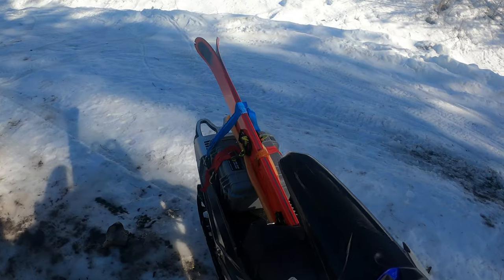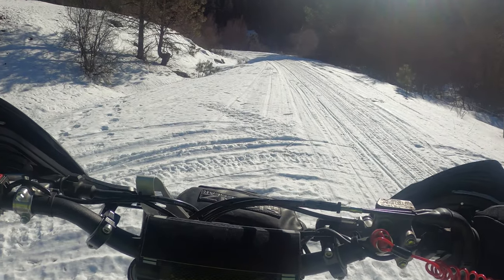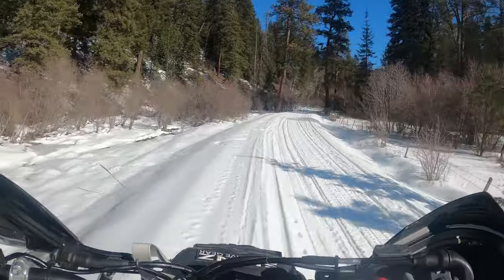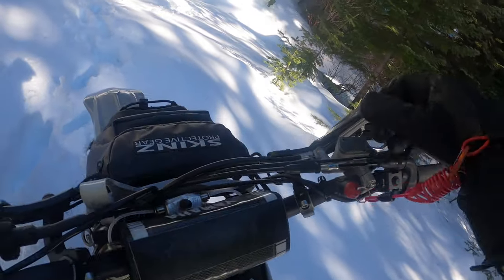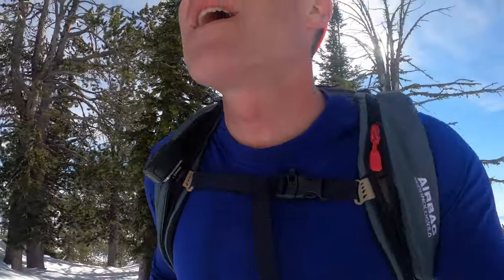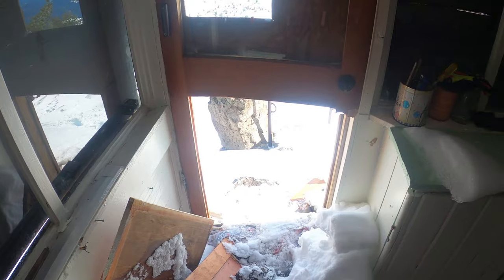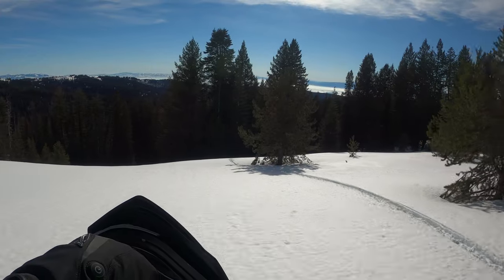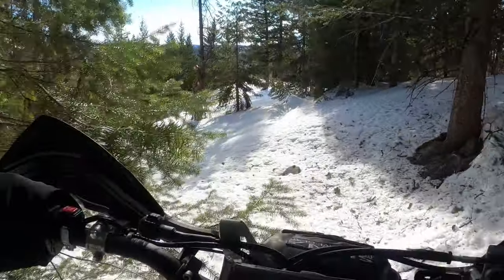Getting Up to Get Down S2:E01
An adventuresome snow bike gets Satyr up high to ski to the summit and find a vandalism problem with a hut.